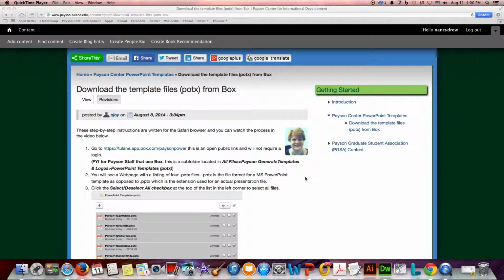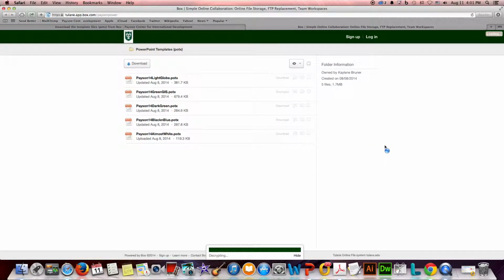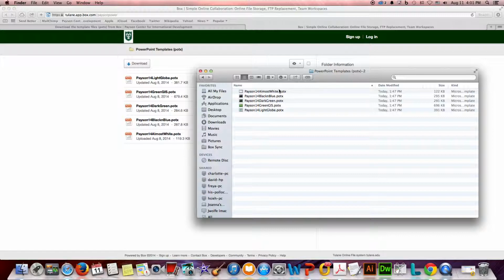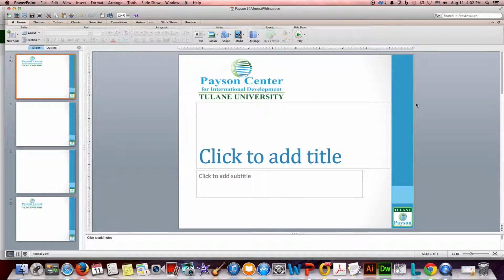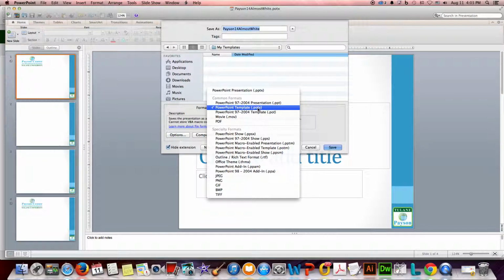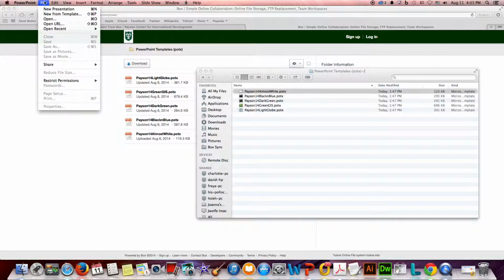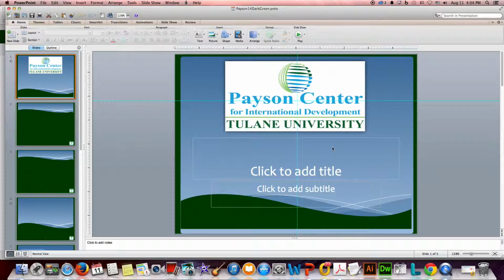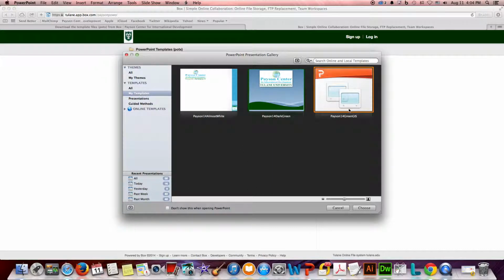Installing the new 2014 Payson-branded PowerPoint templates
This video will take you through the steps of installing our new Payson Center branded PowerPoint templates in your own computer's PowerPoint for Mac:2011 application.